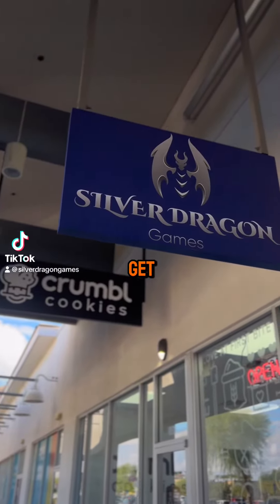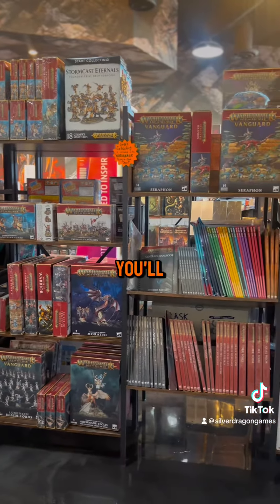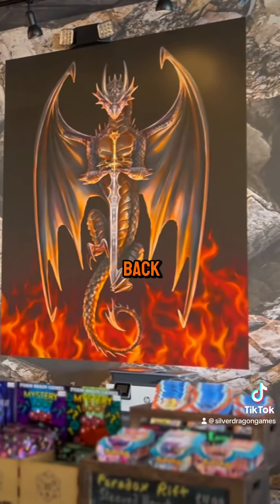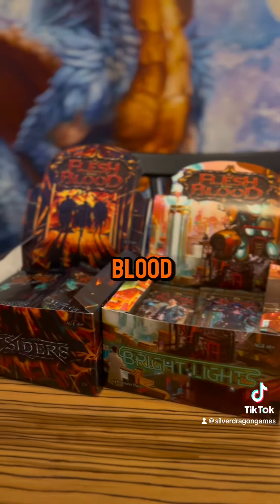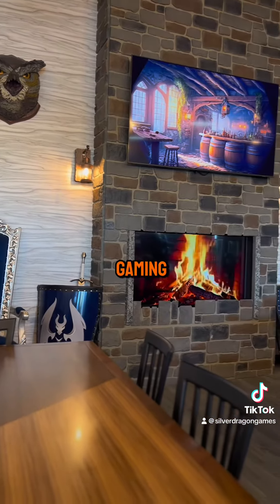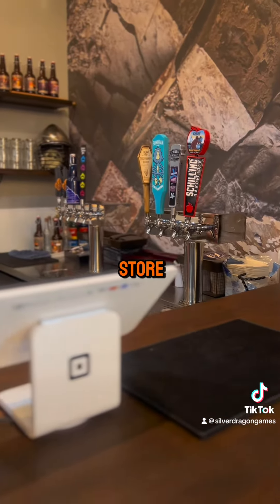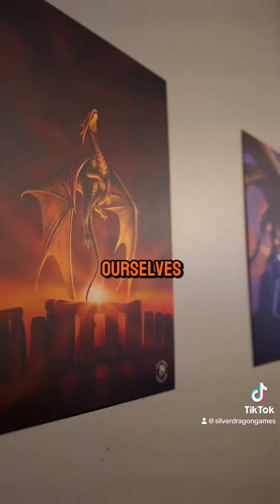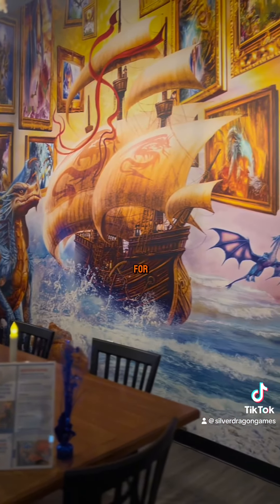tour the store